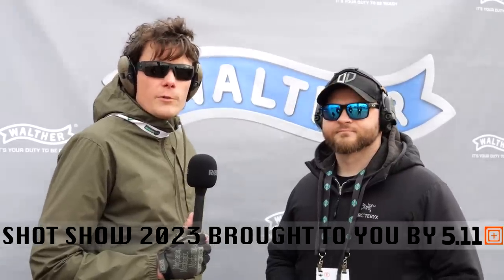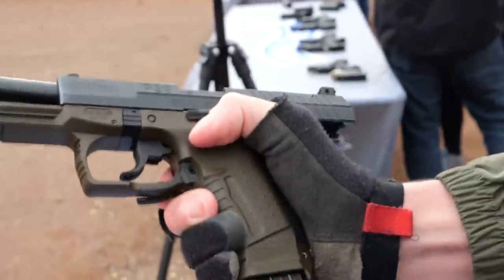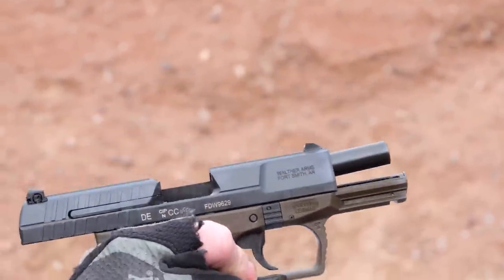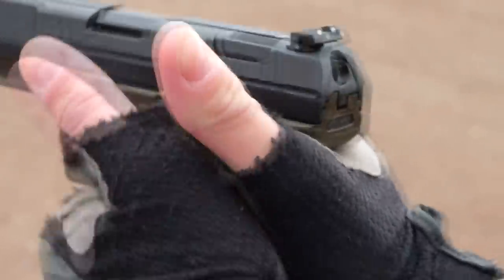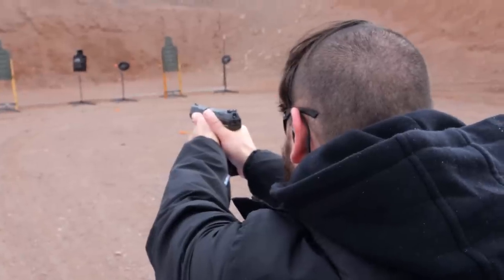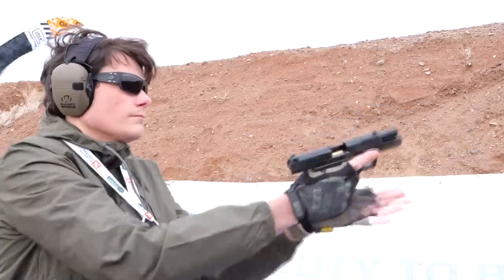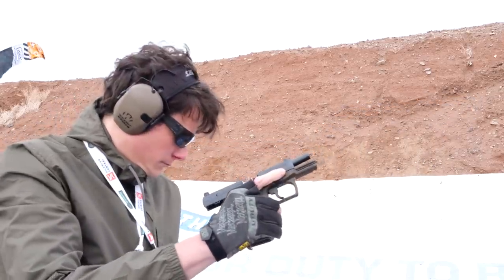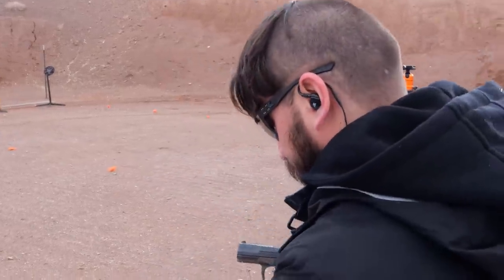Say Goodbye to the Walther P99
The venerable Walther P99 is being retired at 26 years of service, and Walther is paying tribute with a "Final Edition'" of the pistol. The Final Edition P99 is a generation 3 P99 with the Anti-stress trigger, and an OD green grip frame reminiscent of the original 1st generation P99. These will be available for a limited time with a commemorative case and medallion, and then... never again...